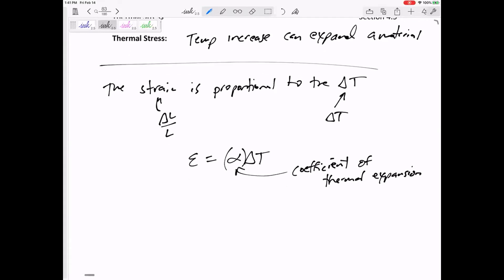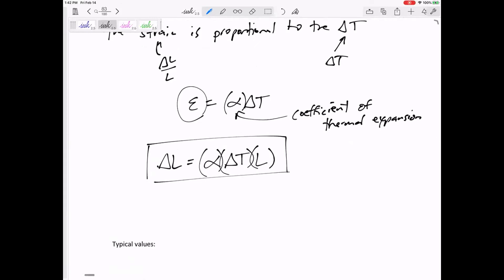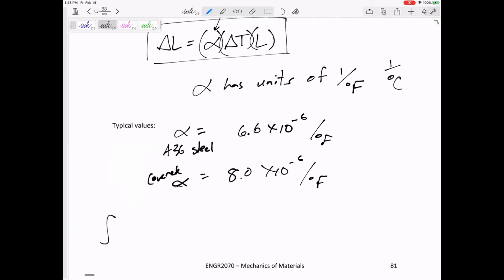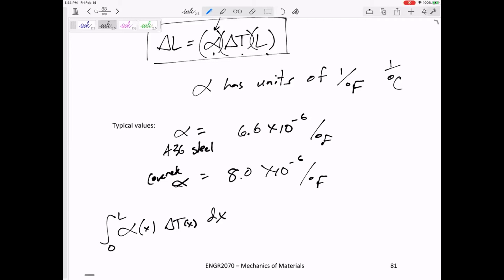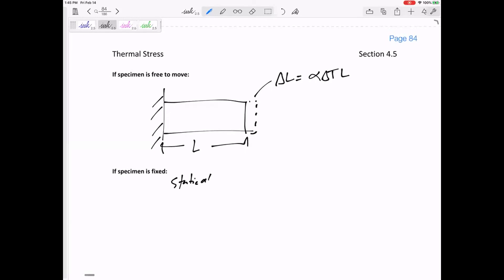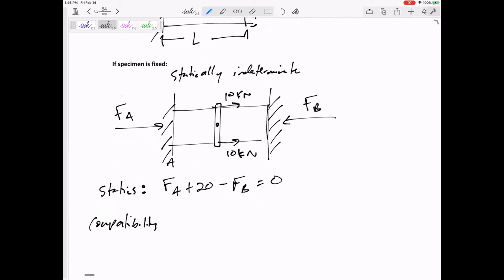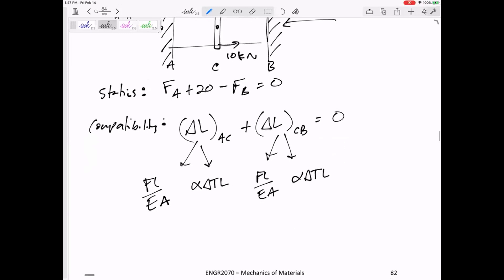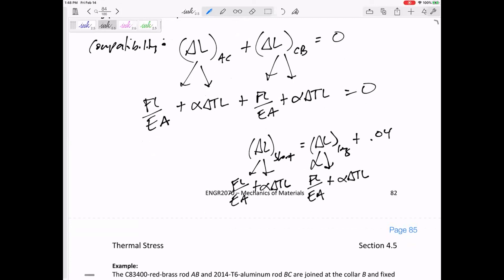Mechanics of Materials - Thermal expansion in statically indeterminate axially loaded members